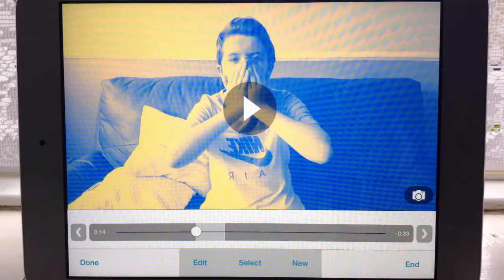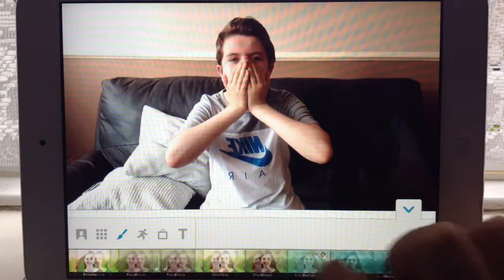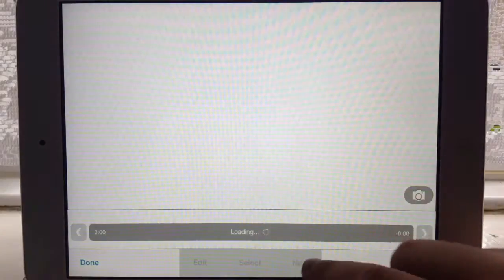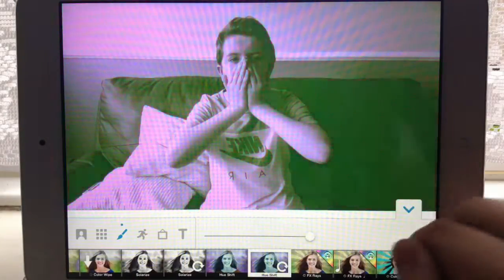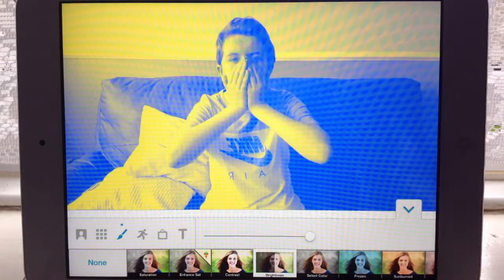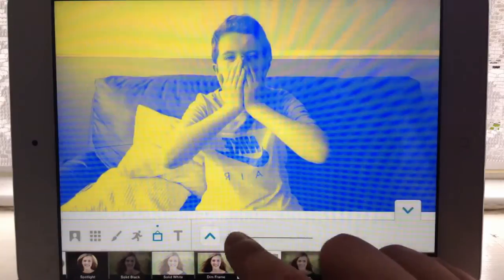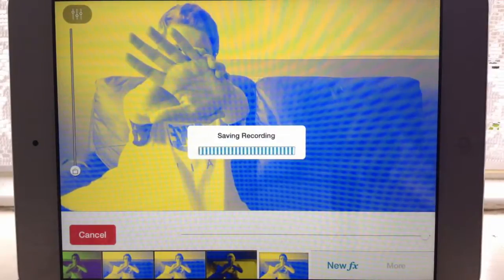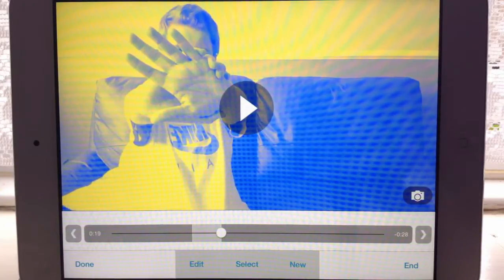Video Star Tutorial #7 - Colour Effect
Cba to write a long desc..

Byee🍉